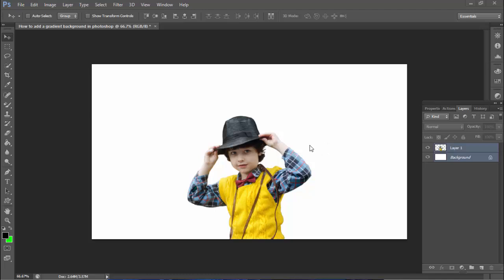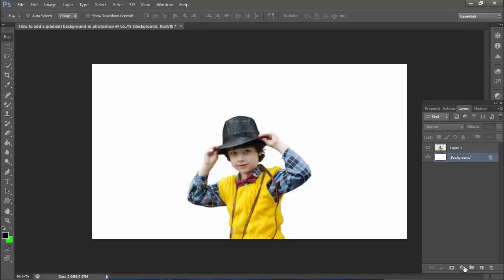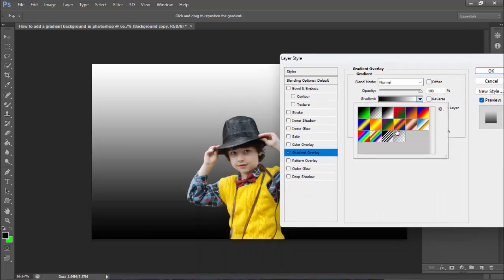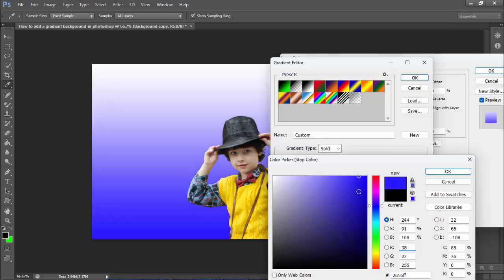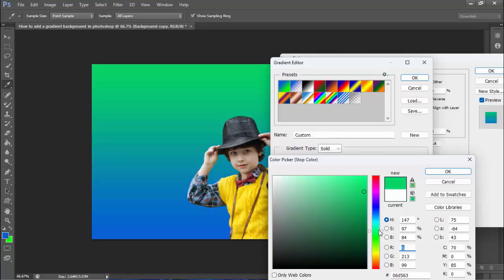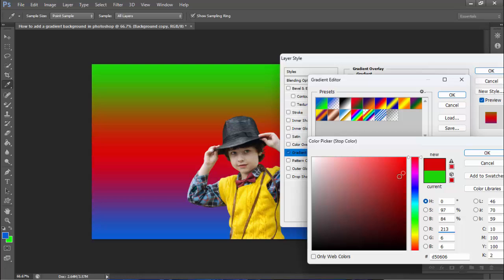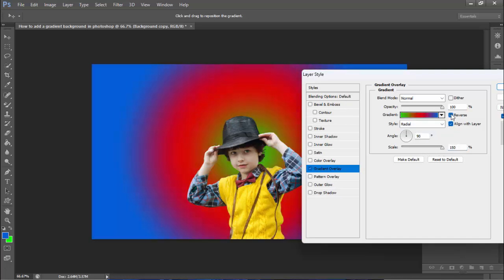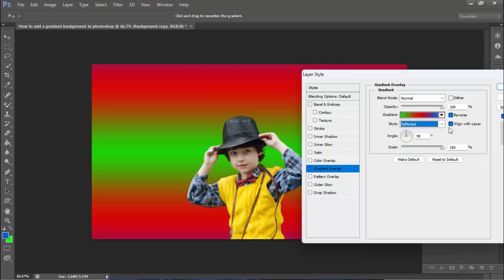How to add a gradient background in photoshop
In this video : How to add a gradient background in photoshop